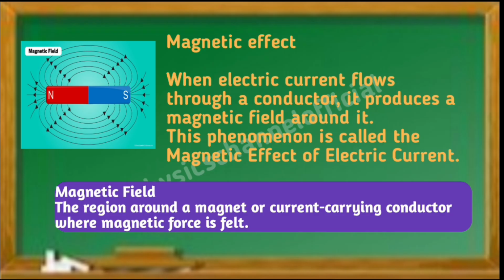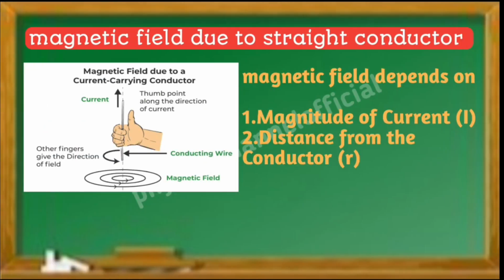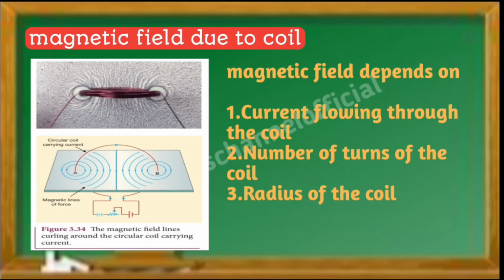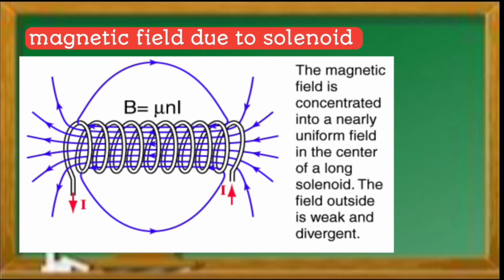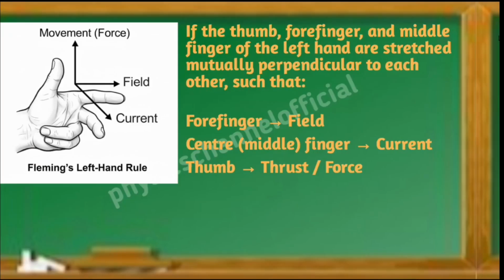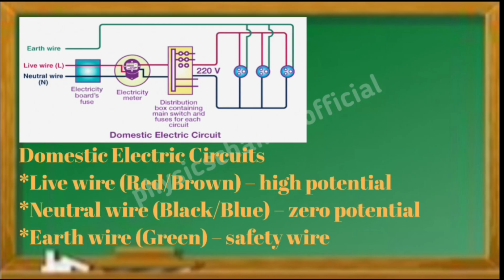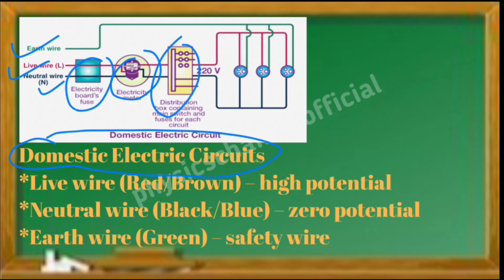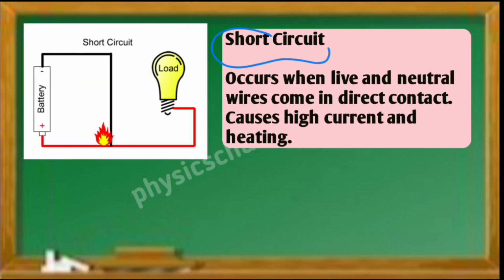Magnetic effect of electric current l subject science l important diagram l physics channel official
Magnetic 🧲 effect of electric circuit l class 10 exam l subject science l important diagram l physics channel official

Physics channel official
This video is created to help students understand the concept easily with simple explanation and real-life examples.
We aim to provide quality education for all students from Class 6 to Class 12 and competitive exam aspirants.

📚 In this video you will learn:

Concept explanation

Important questions

Easy tricks & examples

Exam-oriented discussion

📘 Follow us for Notes & Study Material